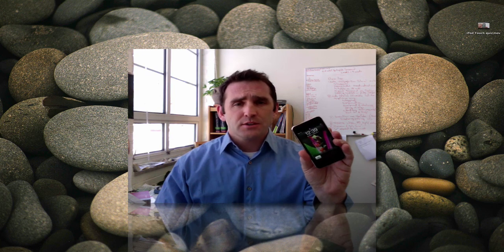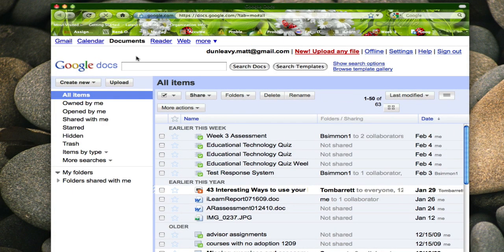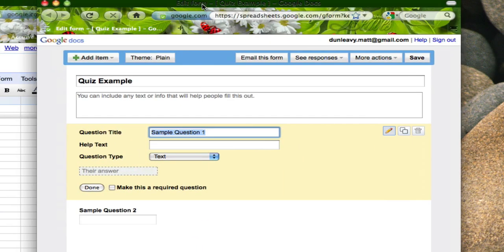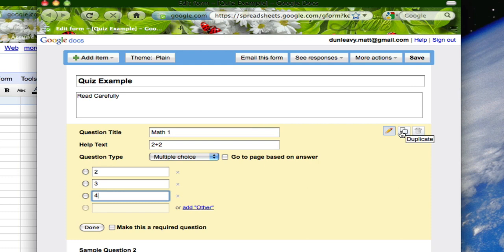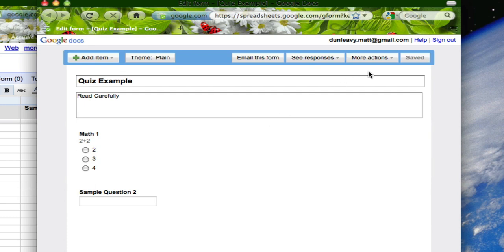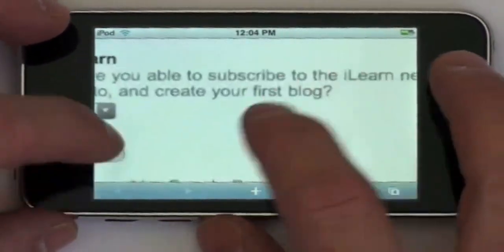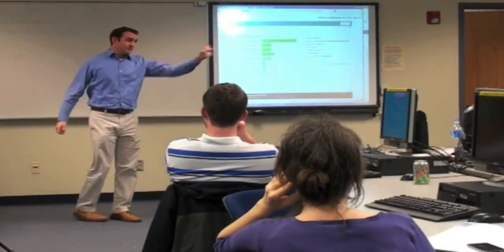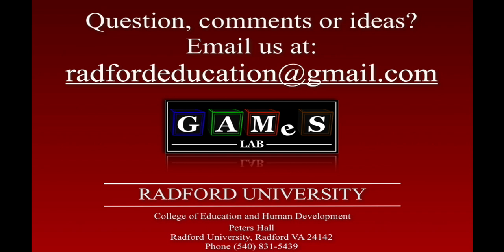iPod Touch: Classroom Response System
This video will show you step-by-step how to use Google Docs and the iPod Touch to create a student response system in your classroom.